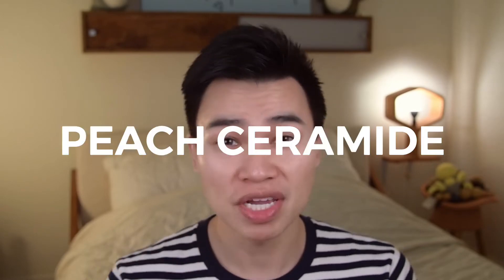Japan's Popular BCL Momopuri Gel Review (ft. silvertran)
Another review video with Instagram beauty influencer Long Tran (@silvertran)! Follow him on Instagram and look forward to our future collabs!

Wechat: imageats
💖VISIT US!💖